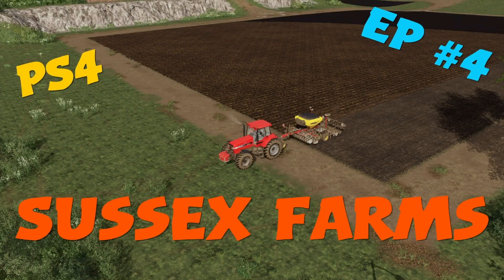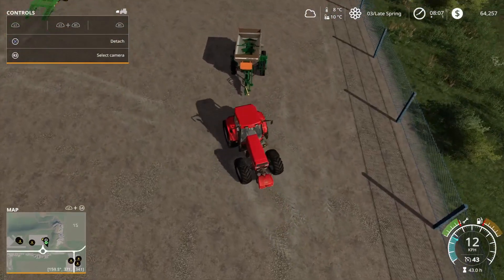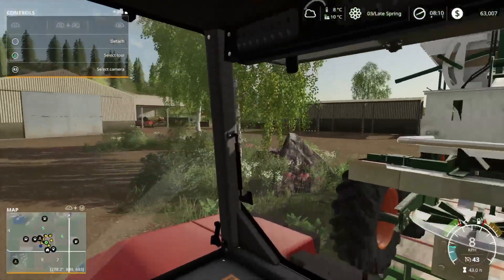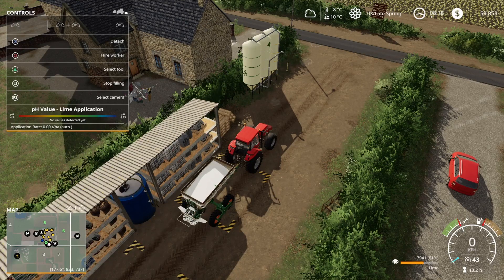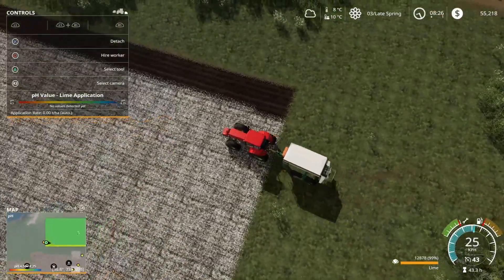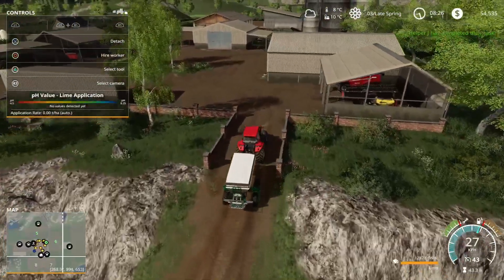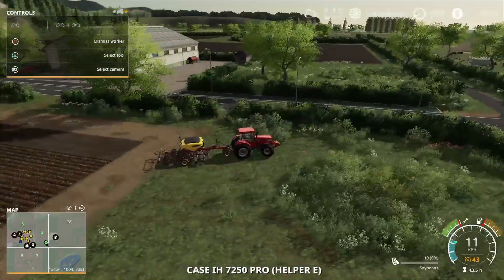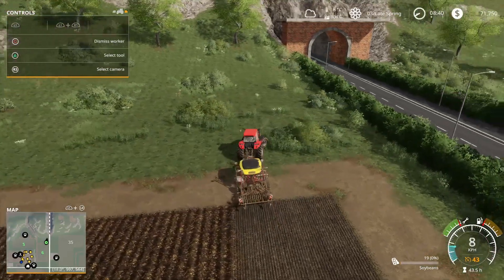FS19 PS4 SUSSEX Farms Let's Play EP4*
Farming simulator 19 PlayStation 4 Planting Soil Type